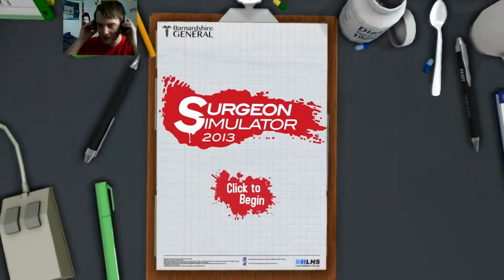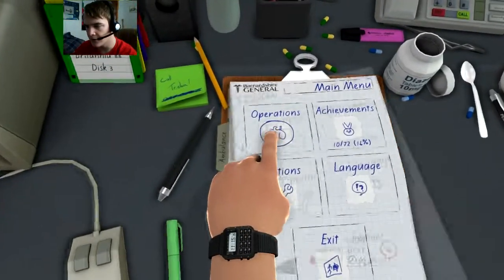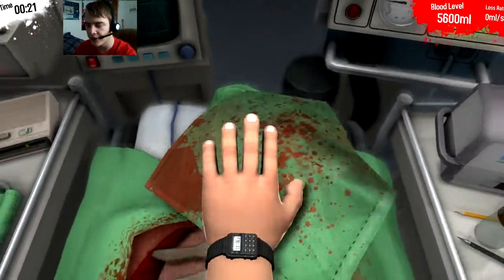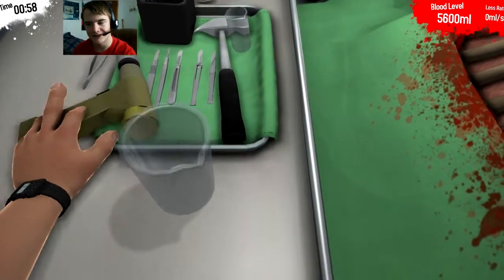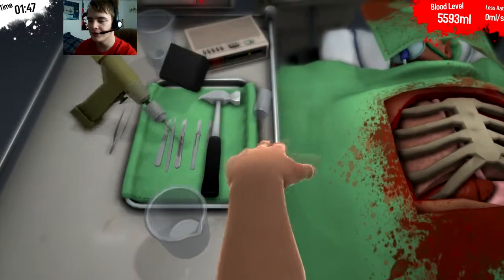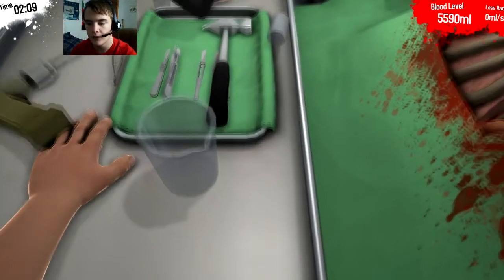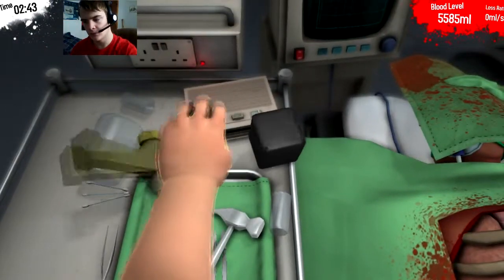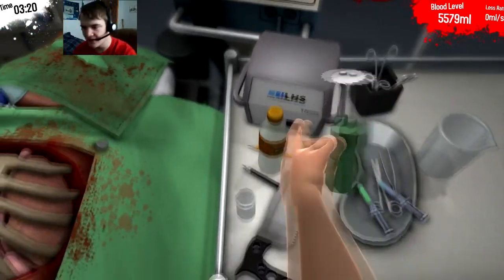Surgeon Simulator heart transplant DRILLY COME BACK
We start on a brand new series of blood filled madness